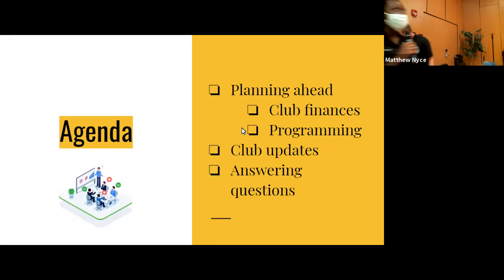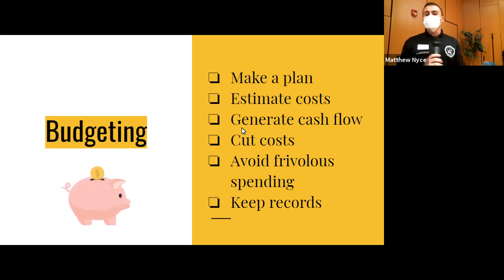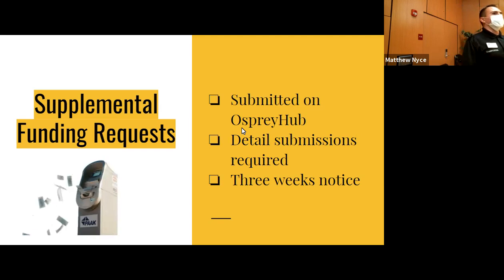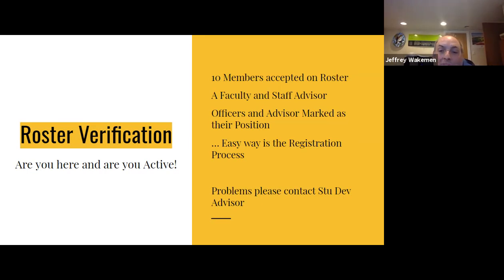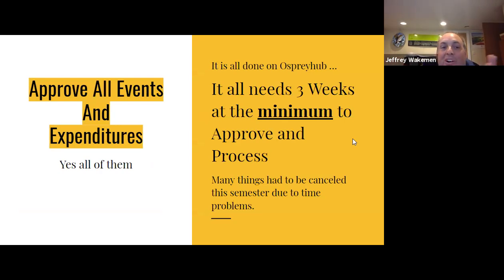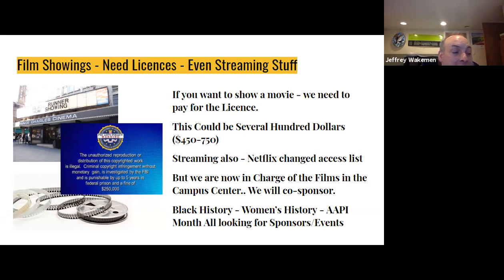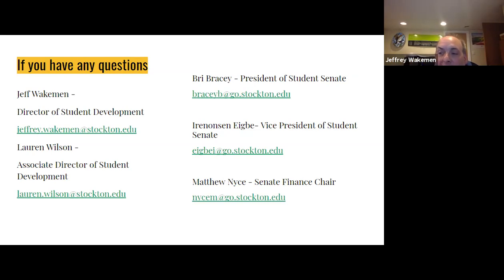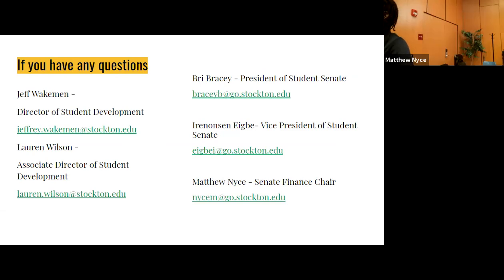ICC meeting Fall 2021, Held 10/28/2021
In this video there are updates from Student Senate and Student Development.